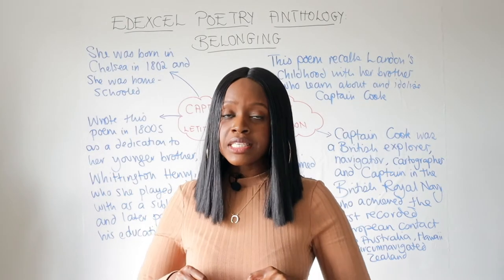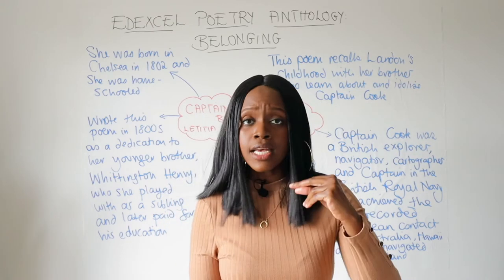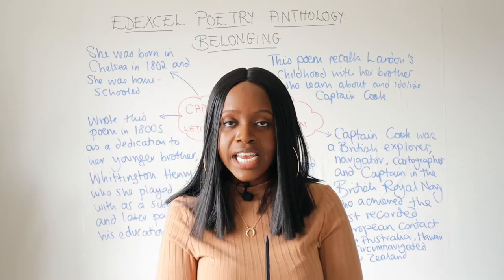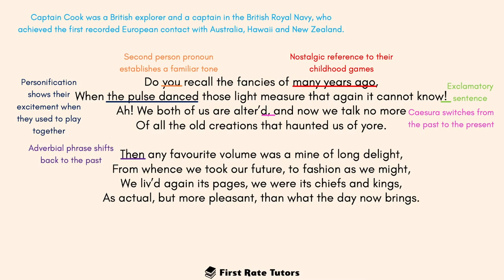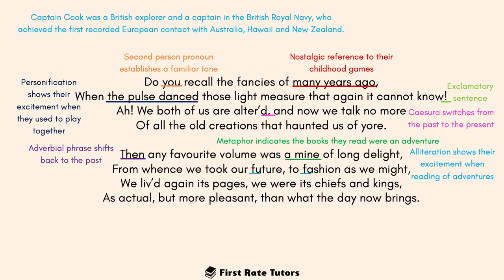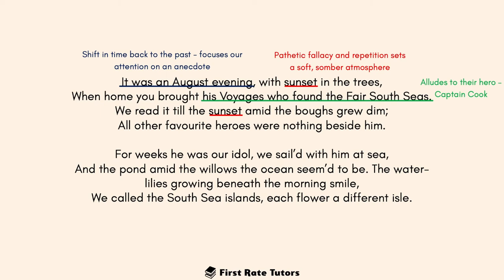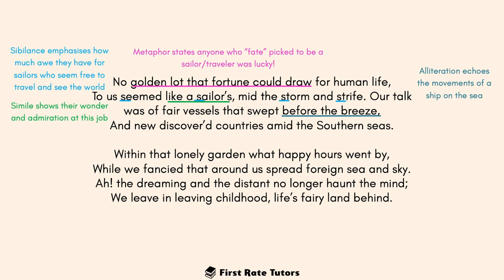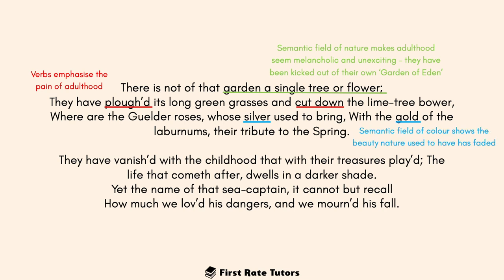'Captain Cook (To My Brother)' by Letitia Elizabeth Landon | Edexcel Belonging Anthology Revision!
Studying 'Captain Cook (To My Brother)' by Letitia Elizabeth Landon? Check out our revision video which explains and analyses language techniques and context you should be aware of when studying this poem which is part of Edexcel's 'Belonging' Poetry Anthology!